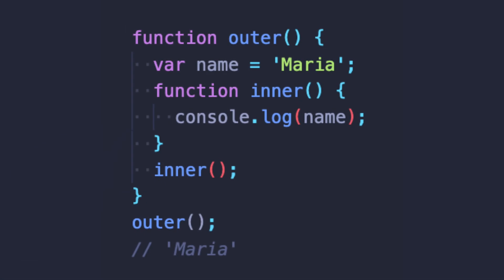What is closure in Javascript explanation for beginners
Today we'll talk about what is closure in javascript.

The closure is a combination of functions enclosed together, where the inner function has access to its variables and variables of its outer function.

I think that the easiest way to explain it would be to show you a code example that you can find in the video.